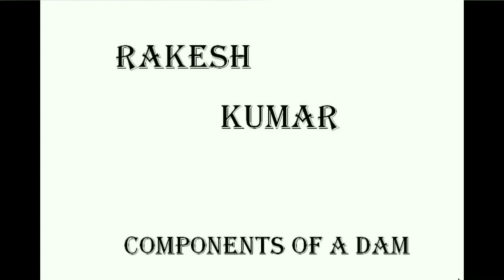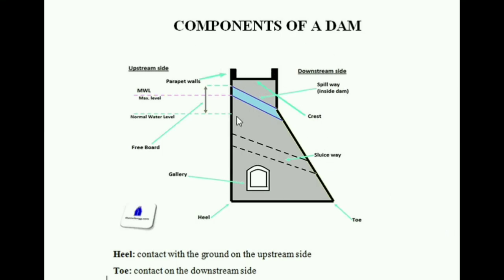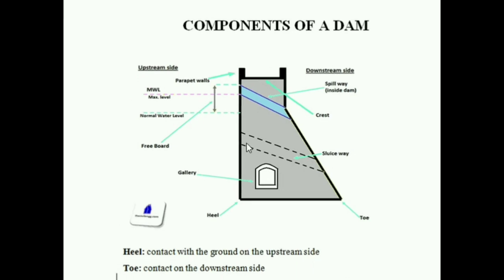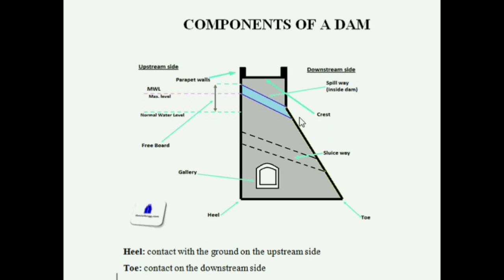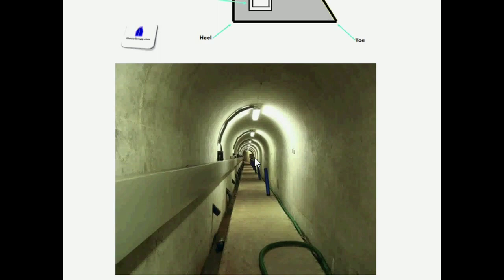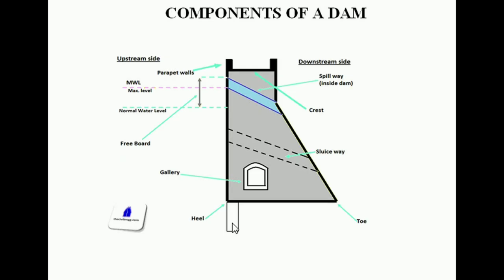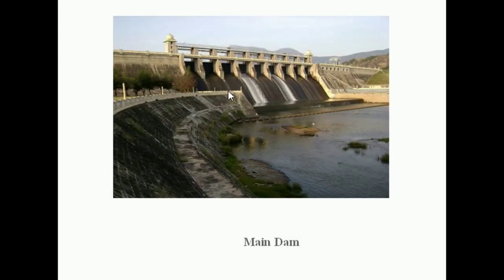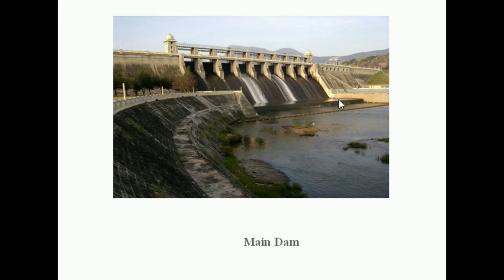Components of a DAM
Hi everyone, In this video you will be knowing about different components of a Dam ( Gravity dam ) explained in detail in English.

This gives a complete knowledge on components like Heel, Toe, Crest , Spillway, Pen stock, Sluice way, Gallery, Apron , Abutments, Cut off wall etc.,

And you may also hear about other minor components like Intake wells, Fish ladders, Gates, and so on..

I hope you people will understand every term and component in detail.